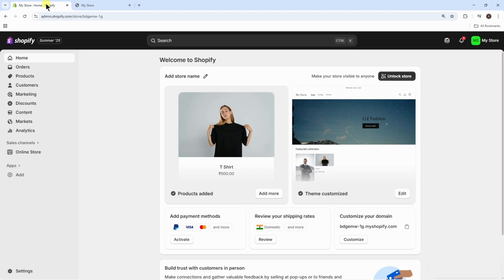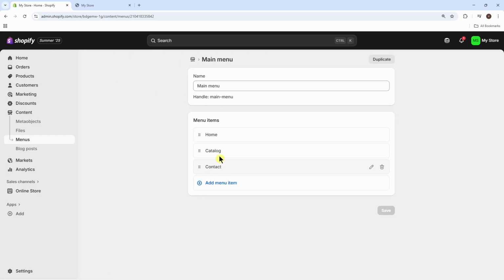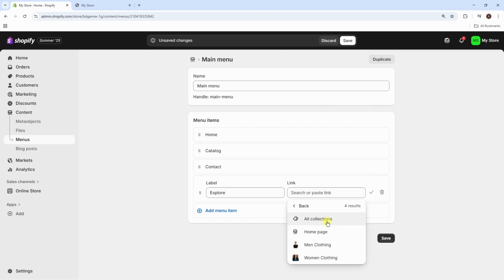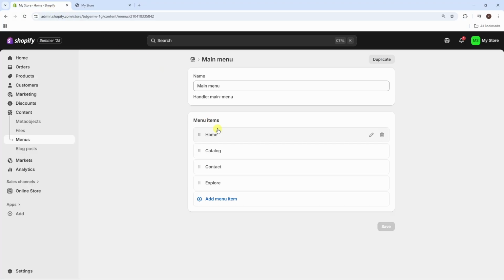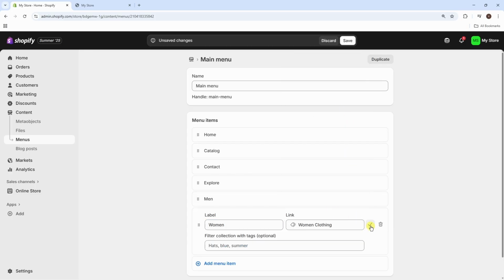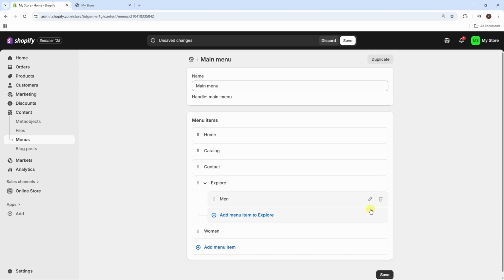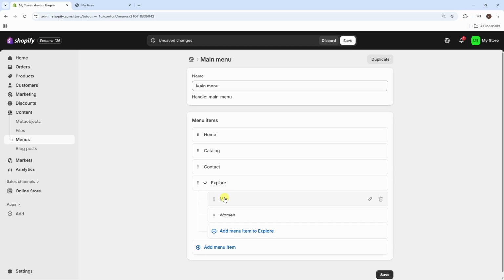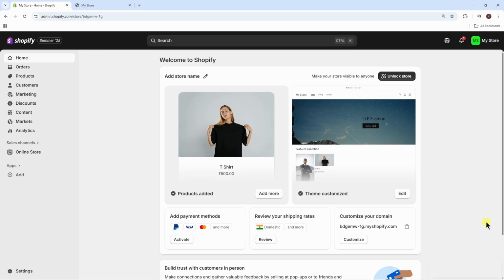How to Create Category And Subcategory In Shopify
In this video, I show you how to create category and subcategory in shopify. Did this video help? Thanks!